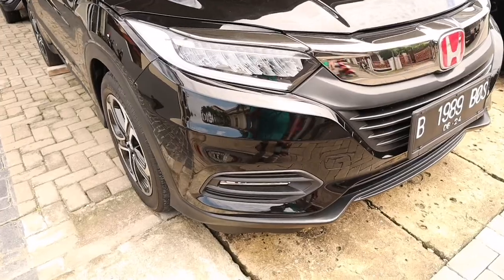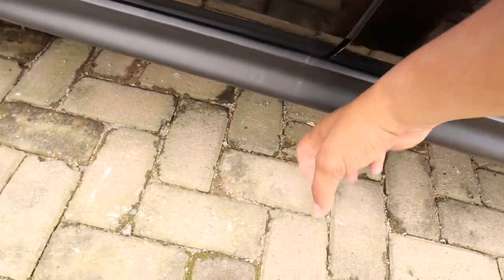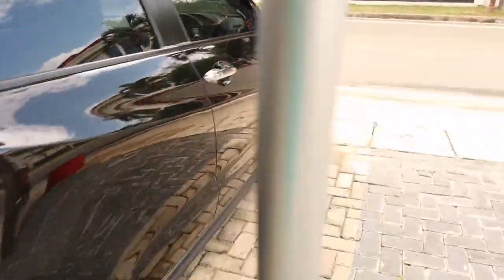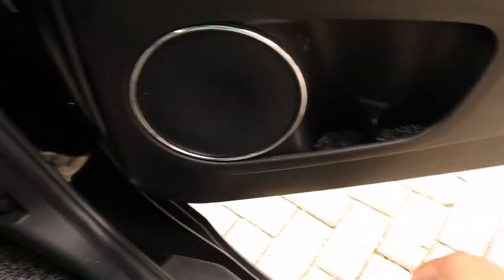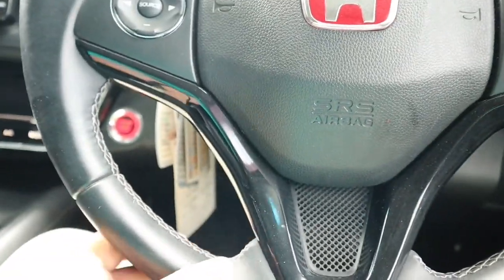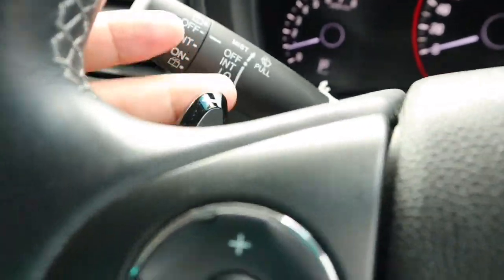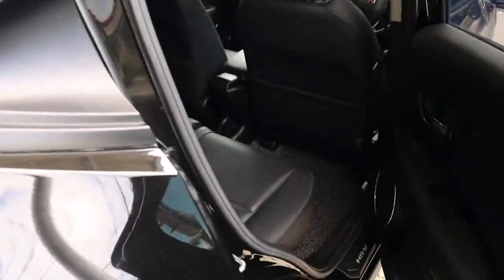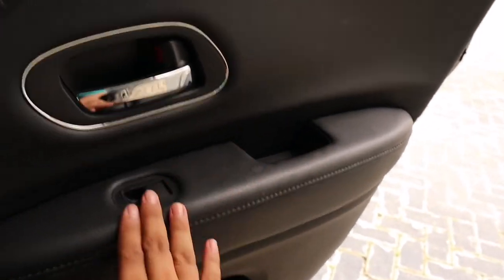Review Honda HR-V A/T SE 2019